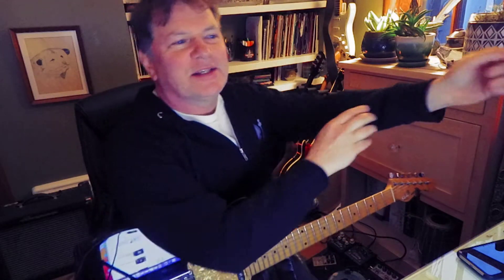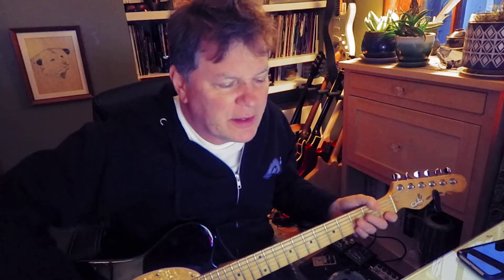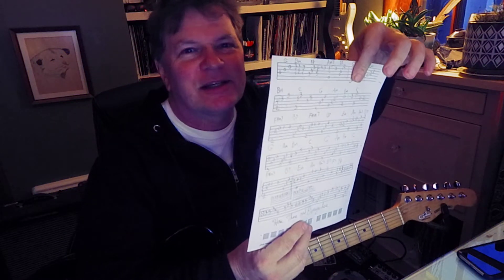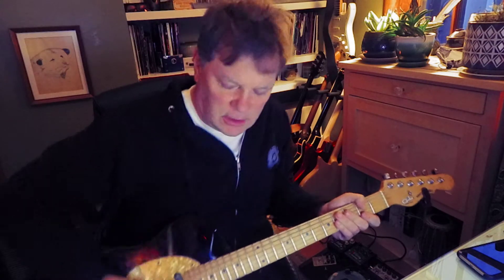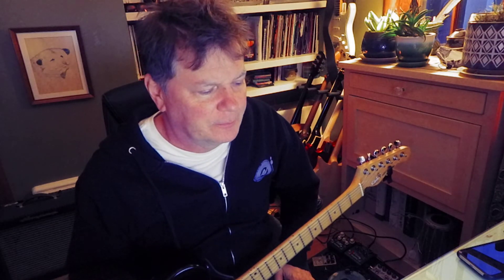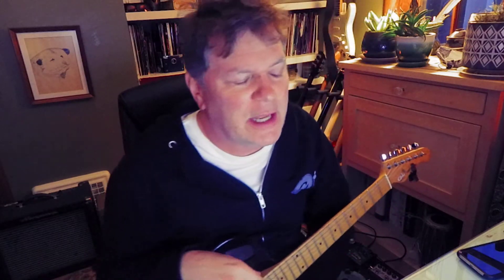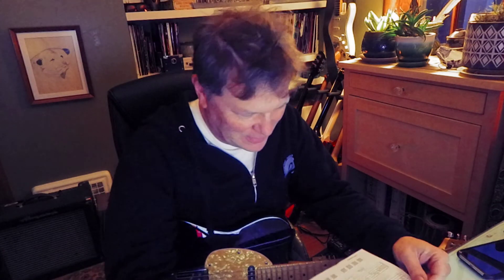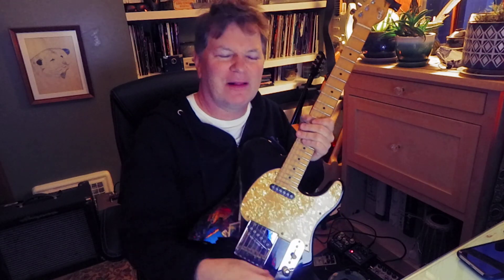Chord Melody Homework from My Teacher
My guitar teacher is Eddie Angel and meeting with him is the highlight off the week. He started me on an idea to complete and I am getting there. My version is pretty basic. Perhaps I will run it past him and see if he digs the sound. It's fair to say that there is no one correct way to do a chord melody arrangement, each person will come up with their own interpretation. I'll hit it on the couch again tonight, where all great ideas are spawned.